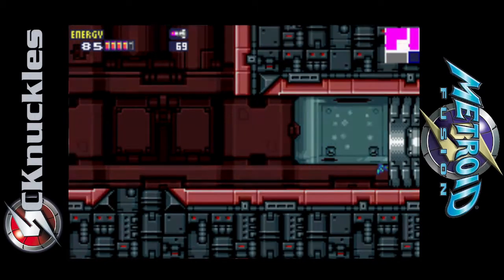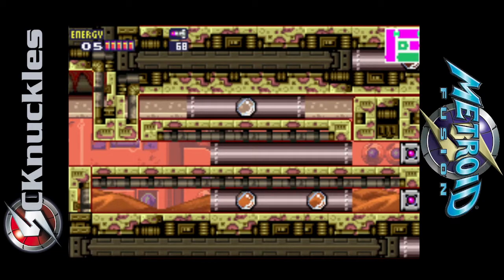Let's Play Metroid Fusion Part 4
Welcome to my let's play of the original title, Metroid Fusion, for the Game Boy Advance.  This is the next game in the marathon for Metroid's 35th Anniversary and is labeled as the scariest one in the franchise.  Enjoy my take at it!